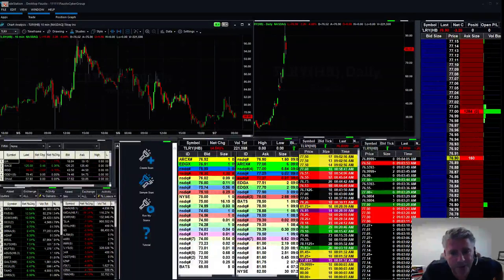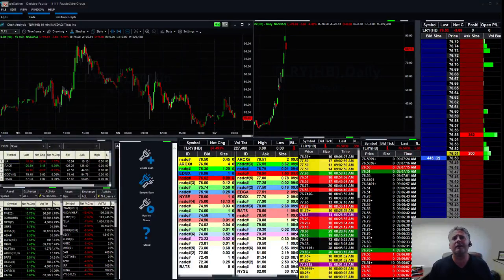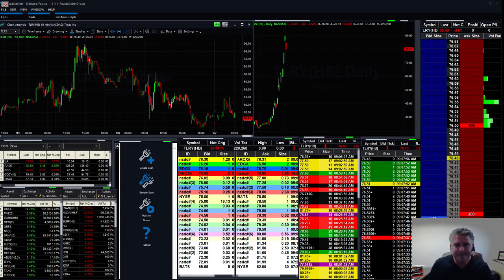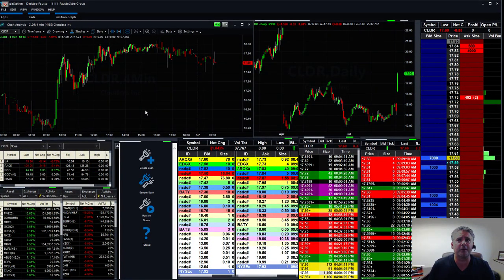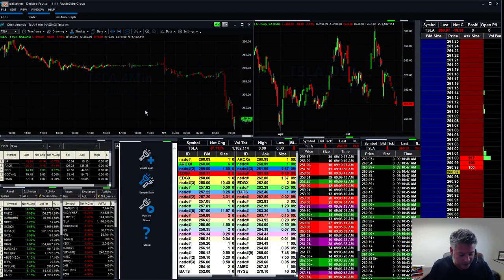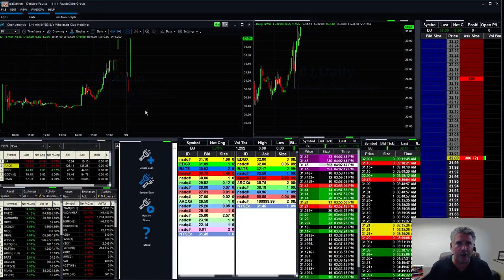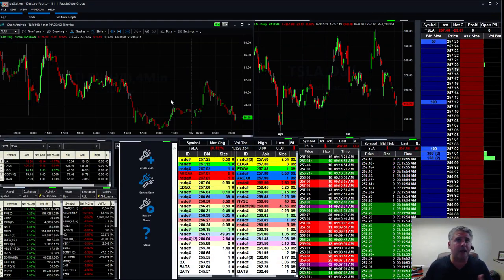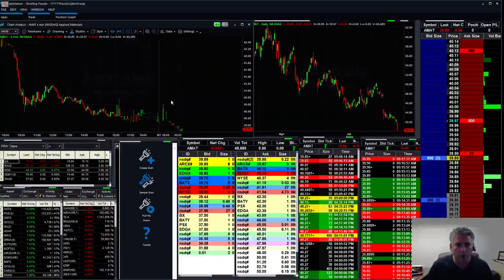How to follow the stock market shorting TSLA, TWTR, and AMAT